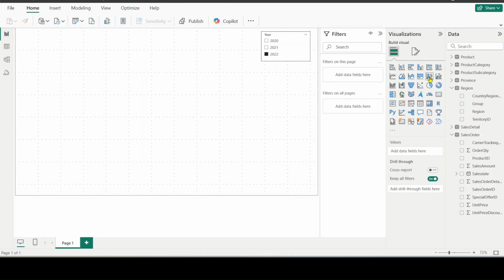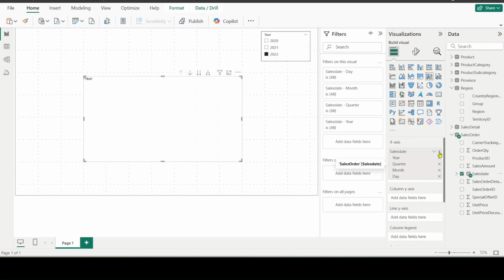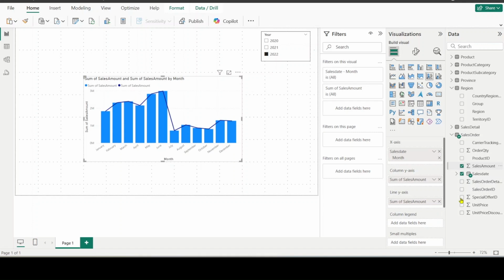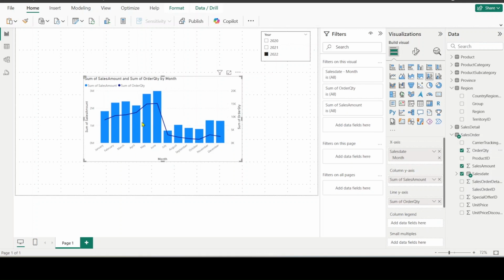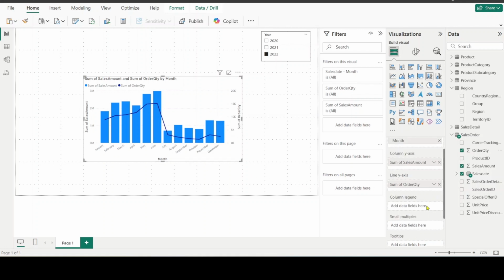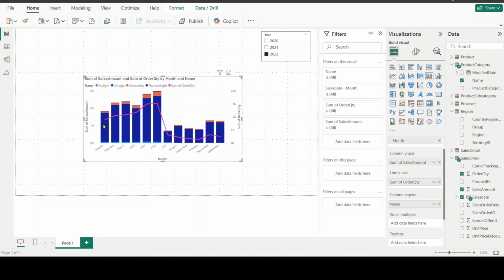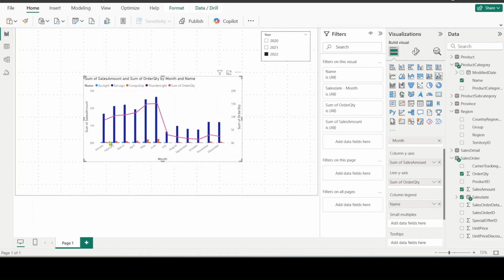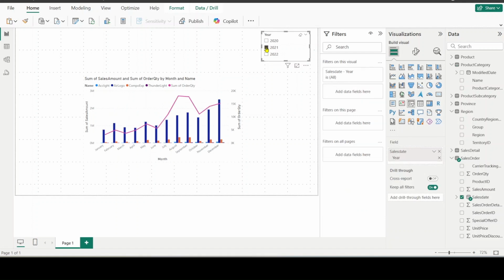LINE AND STACKED COLUMN CHART/LINE AND STACKED CLUSTERED COLUMN CHART IN POWER BI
In this tutorial, you will learn how to create a line and stacked column chart and  how to create stacked clustered column chart in power bi.